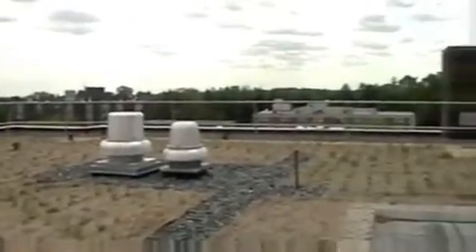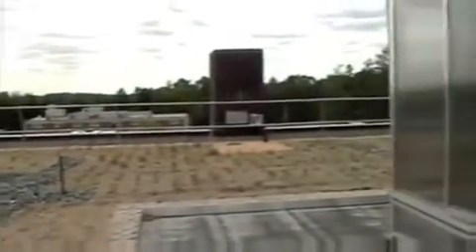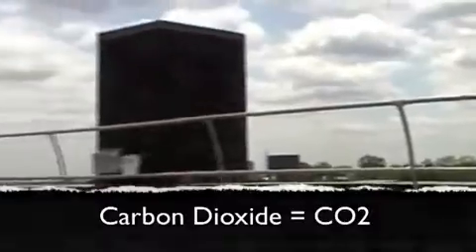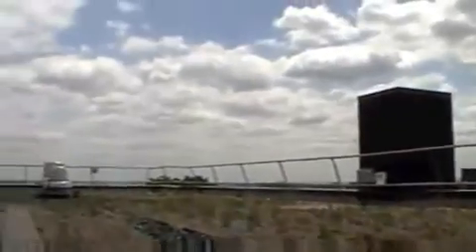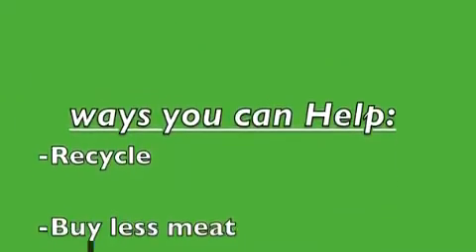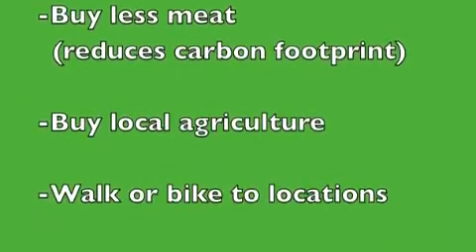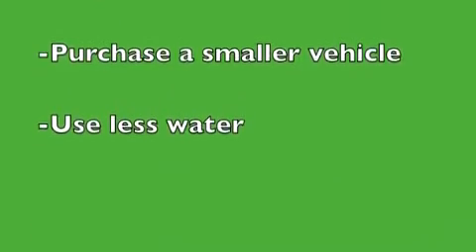Global Climate Change with Dr Clint Springer (Patch.com: Upper Moreland)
Interview with Dr. Clint Springer, Professor of Biology at Saint Joseph's University in Phiadelphia. Part of a Patch.com, Practical Science Exclusive